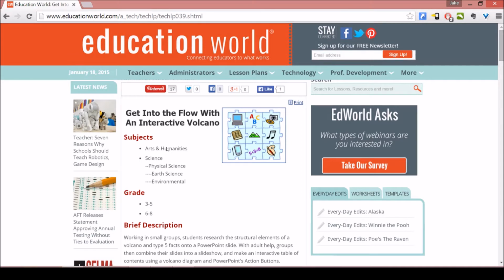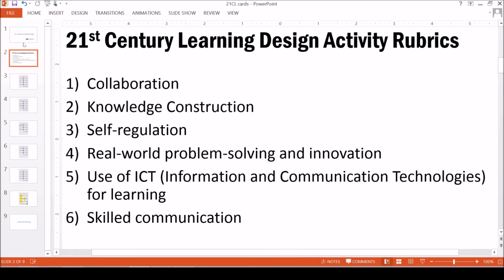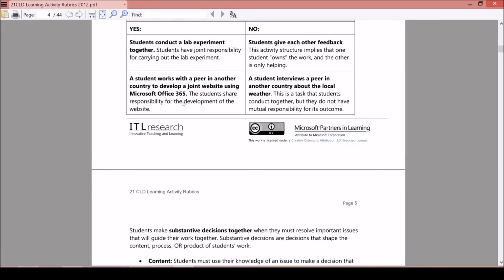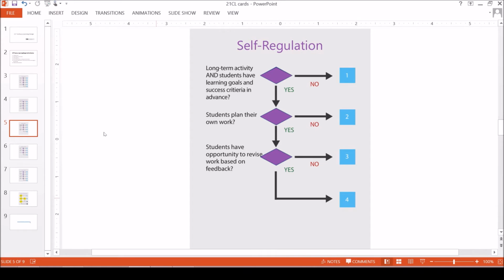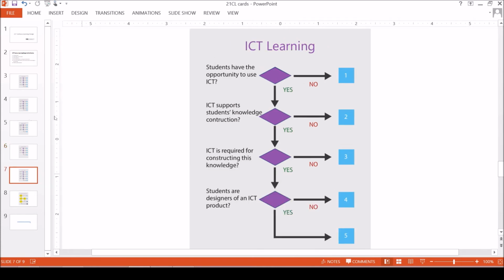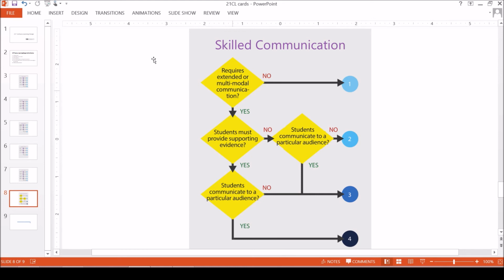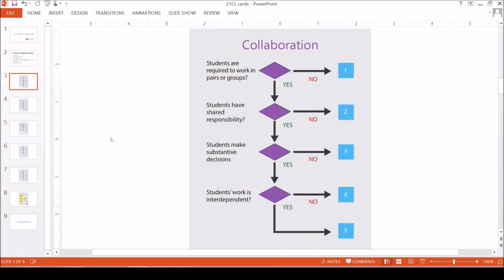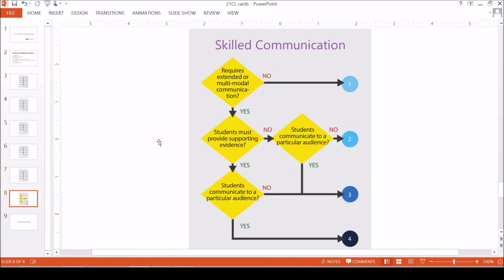21st Century Learning Design introduction